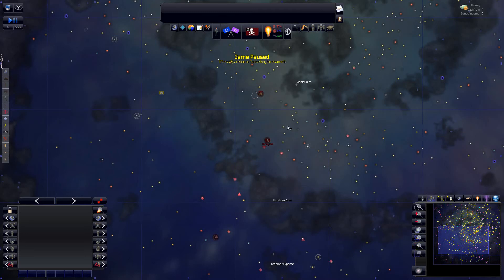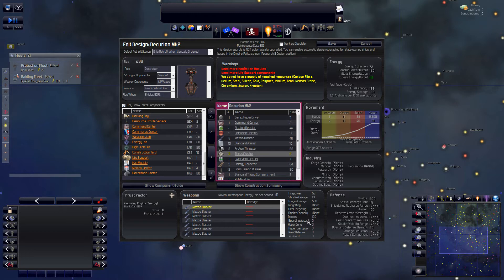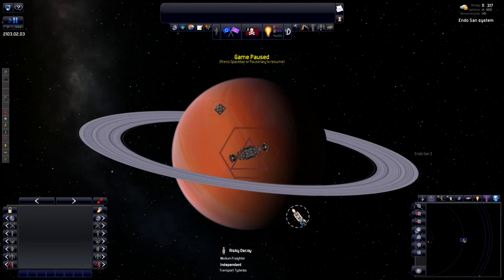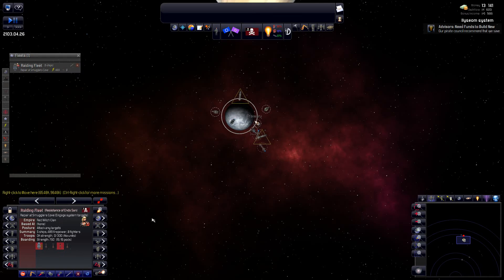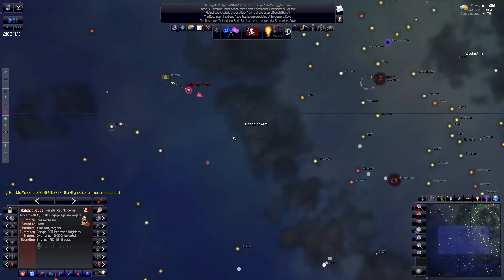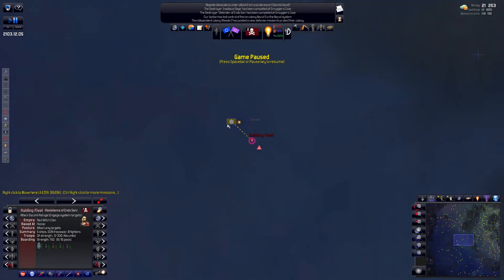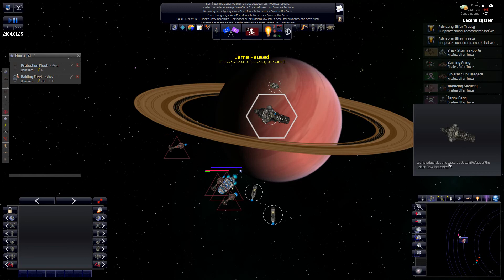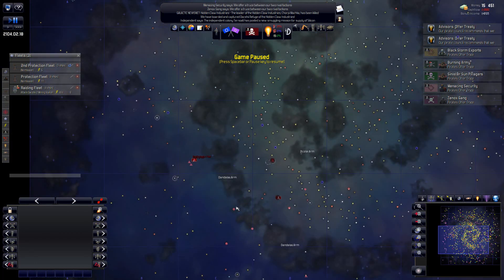Red Witch Clan LP:Ep04 Opportunity at Dachsii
One of the other pirate clans is treading on our territory and they need to be taken down. This time we play Distant Worlds Shadows with a pirate faction. This is pretty much a blind LP for me, since I've never played a pirate faction before. Comments and suggestions are encouraged!